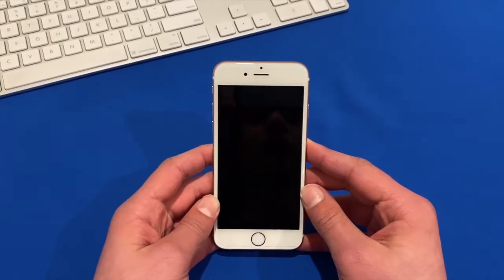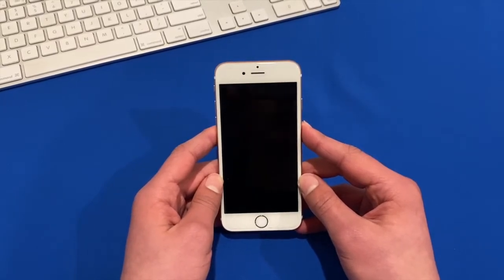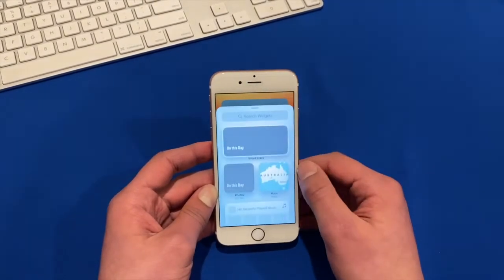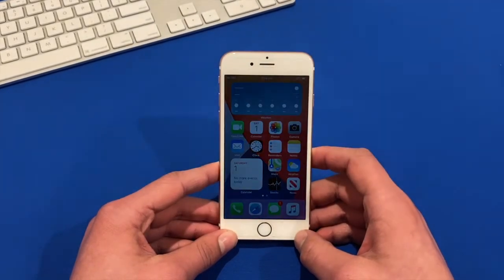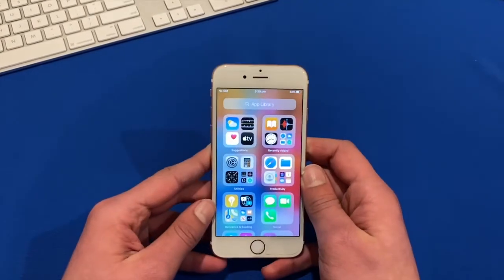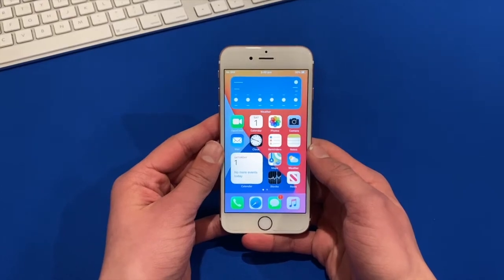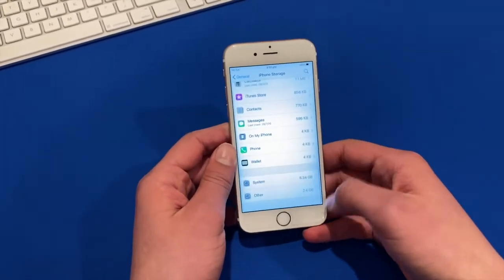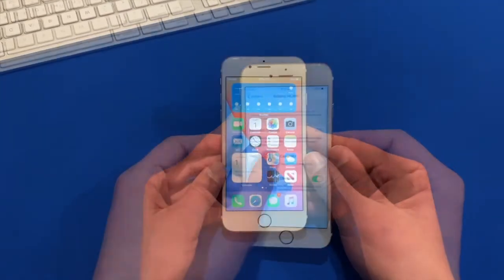iOS 14 - New Features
In this video, I will be taking a look at the new features of iOS 14, by using the iOS 14 Public Beta.